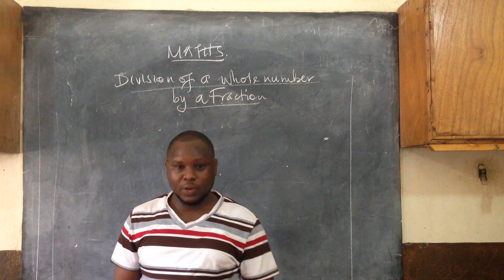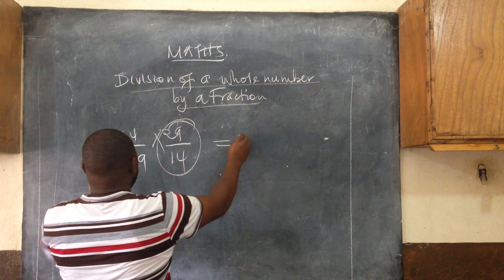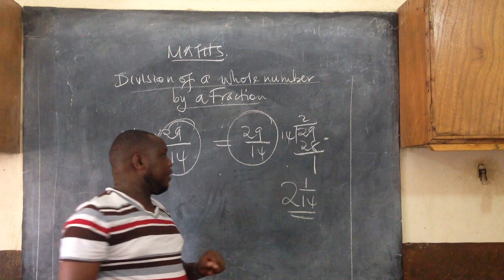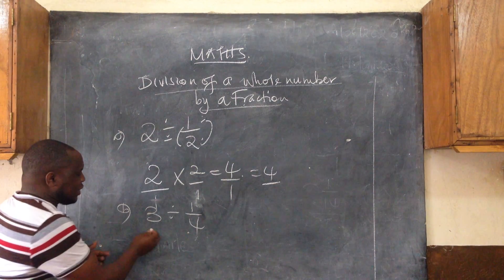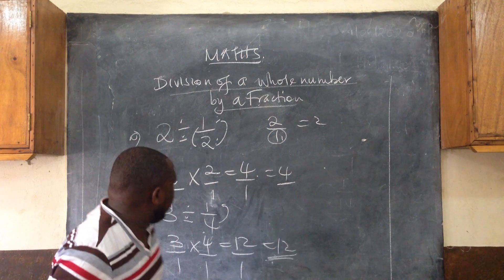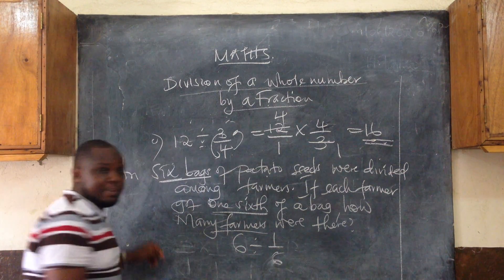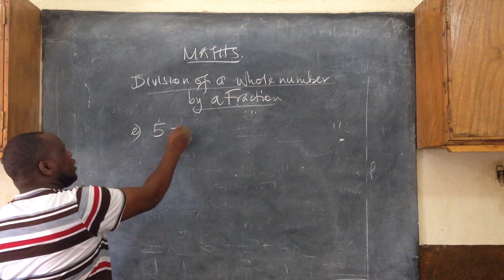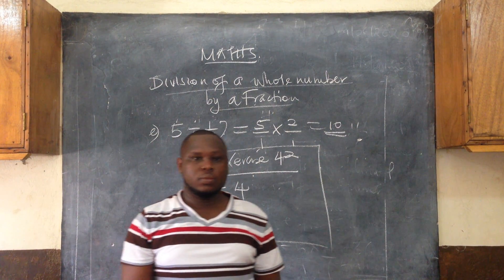CLASS 6 MATHS BY TR. WILLIAM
Division of a whole number by a Fraction